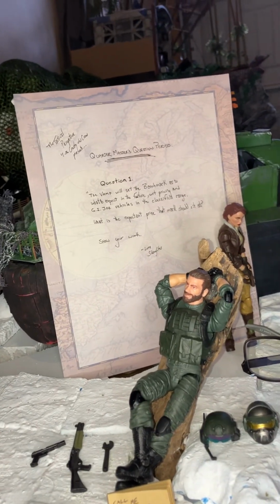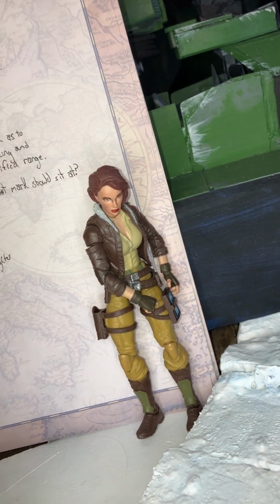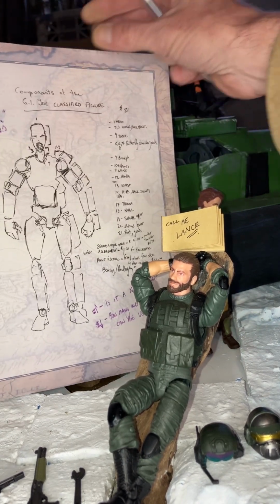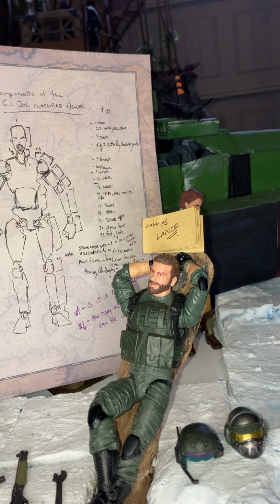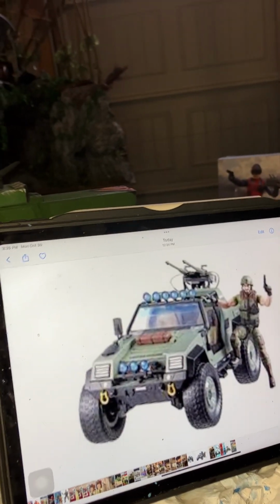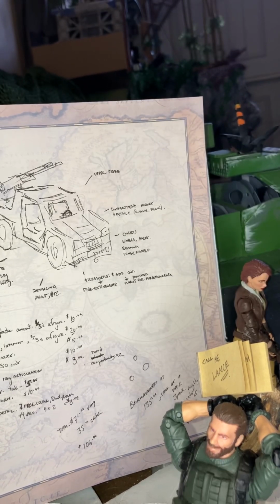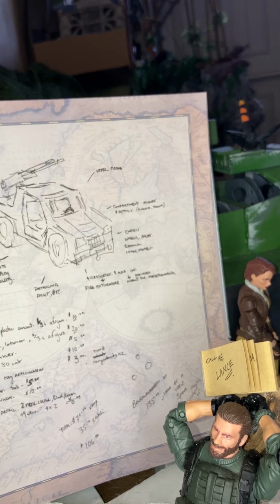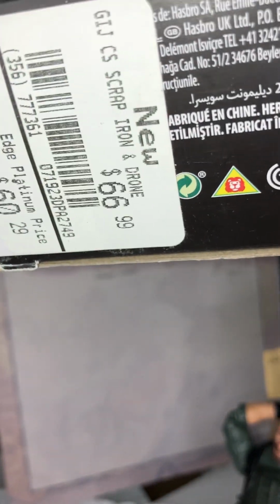The Tactical Perspective Toy Review “ Assessing the VAMP & Clutch Expectations “ GI Joe Classified